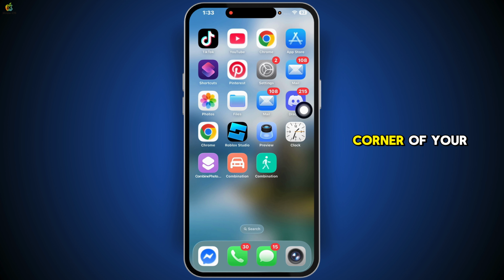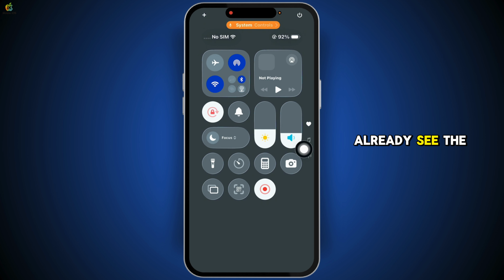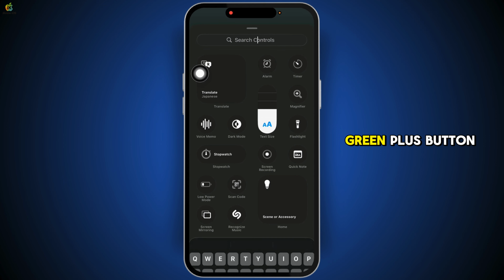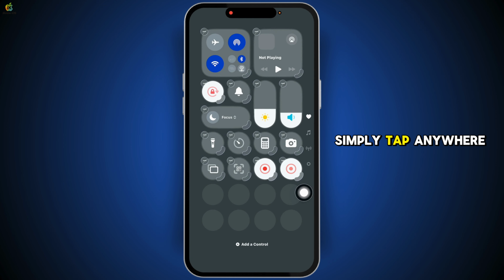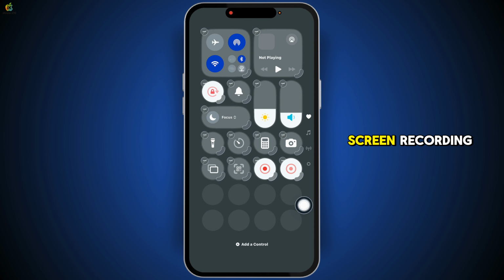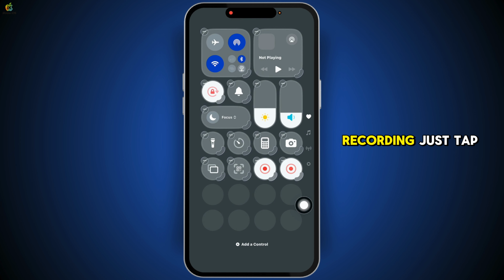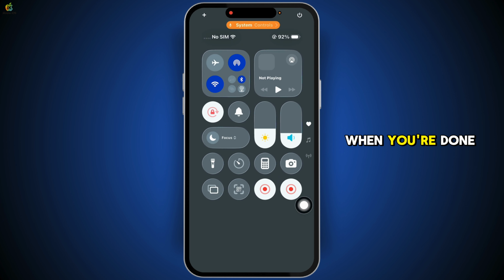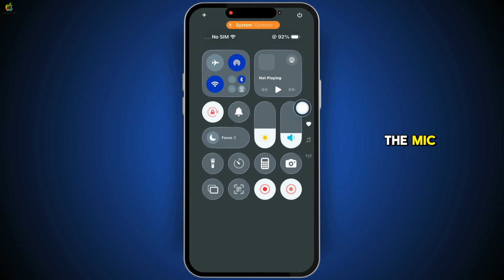How To Screen Record On iPhone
How To Screen Record on iPhone (EASY!)

Want to capture what's happening on your iPhone screen? This quick guide walks you through the easiest way to screen record—whether you're saving gameplay, tutorials, or anything in between.

In this video, you will learn:

How to enable the Screen Recording feature in Control Center
How to start, stop, and save recordings
Tips for recording with or without microphone audio

Record your screen in seconds—fast, easy, and frustration-free.